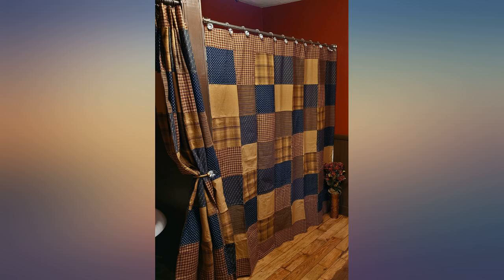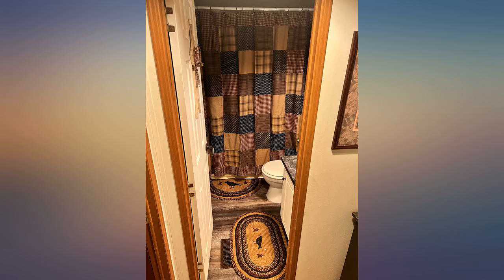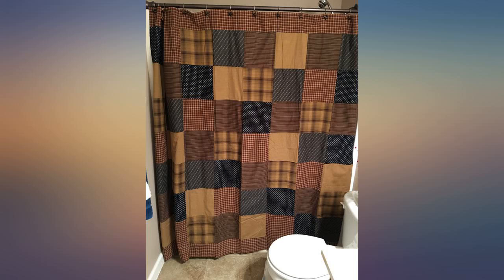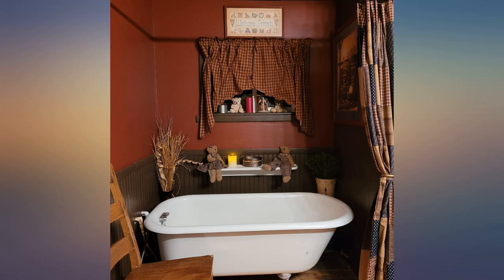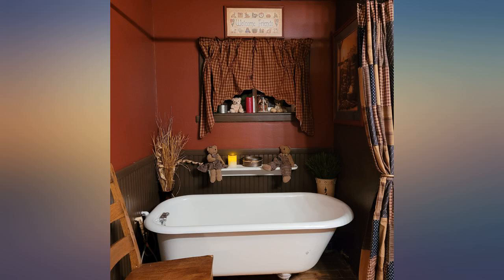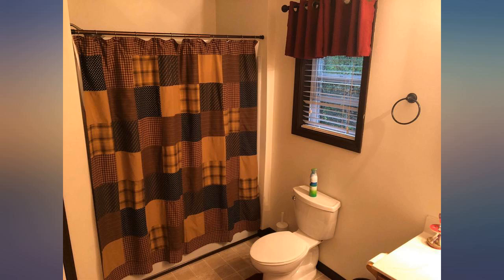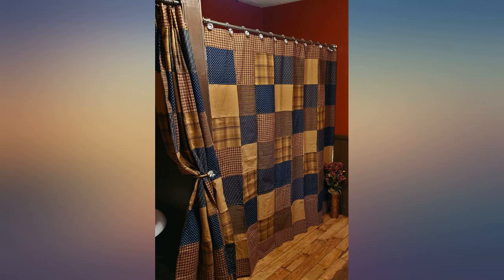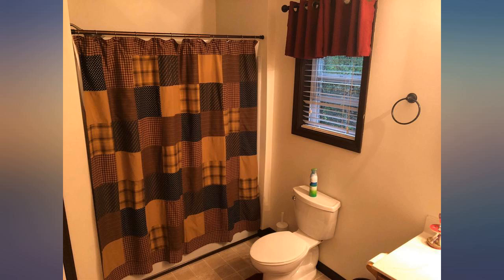VHC Brands Patriotic Patch Shower Curtain 72x72 Country Patchwork Design, Deep Red review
VHC Brands Patriotic Patch Shower Curtain 72x72 Country Patchwork Design, Deep Red and Navy

Main Features:
- 100% Cotton
- SIZE: The Patriotic Patch Shower Curtain is 72 inches wide by 72 inches long.
- COUNTRY PATCHWORK DESIGN: Traditional style that compliments any country, rustic, or Americana home. Patriotic Patch features deep red, khaki tan, and navy in a traditional patchwork design.
- PREMIUM CONSTRUCTION: Our heirloom-quality pieces are built to last for years to come. Our 100% cotton traditional patchwork shower curtain is expertly machine stitched in India. Features a 1.5 inch header and 1 inch button holes for shower curtain hooks (not included). Plastic liner recommended (not included).
- COORDINATES AVAILABLE: Pair this shower curtain with pieces from our entire Patriotic Patch collection for a complete look. Available in quilts, bedding accessories, curtains, bath coordinates and kitchen tabletop items.
- EASY CARE: machine wash, tumble dry low, iron safe